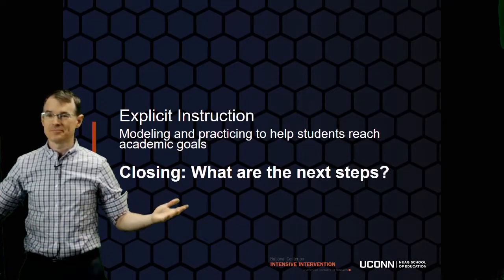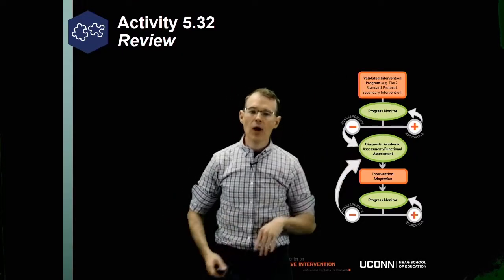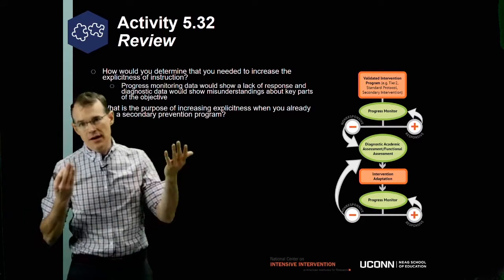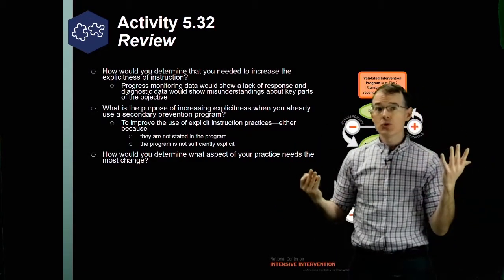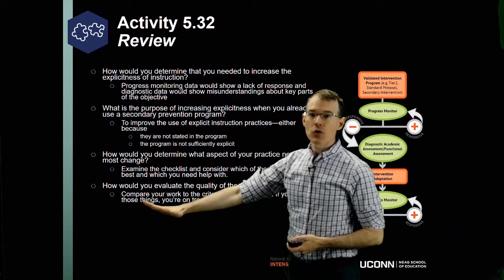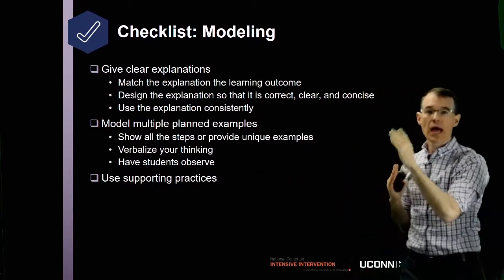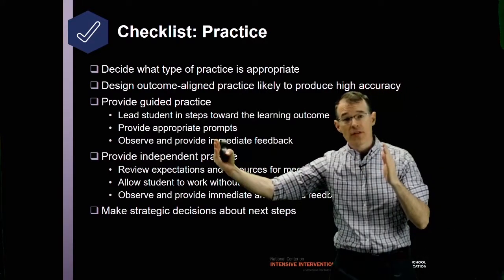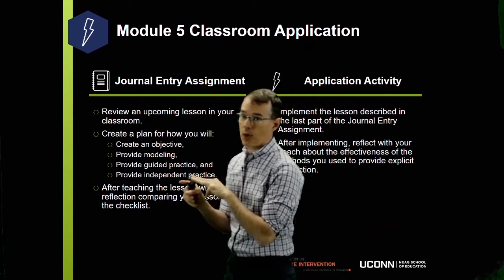Explicit Instruction Module 5: Closing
The closing video wraps up the discussion on modeling and practice to help students reach academic goals. The methods learned in Module 5 are placed in the context of the DBI framework. The lecture includes a review of the checklist for creating objectives, modeling and practice. Finally, the Module concludes with a classroom application activity.